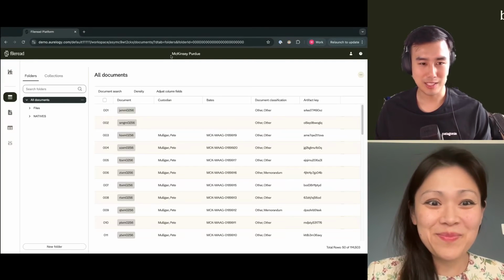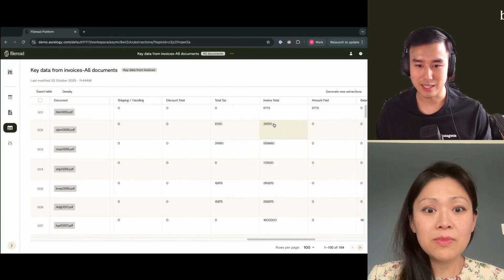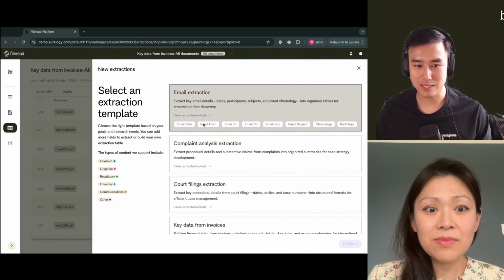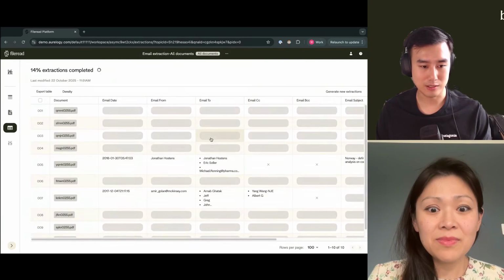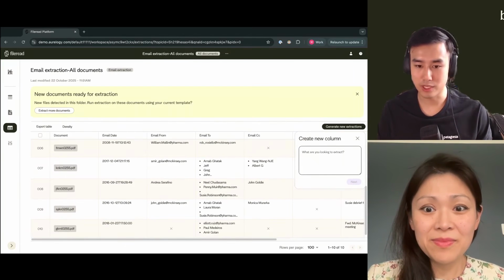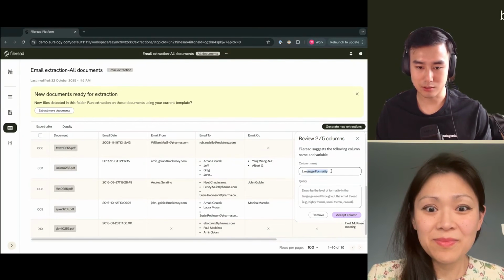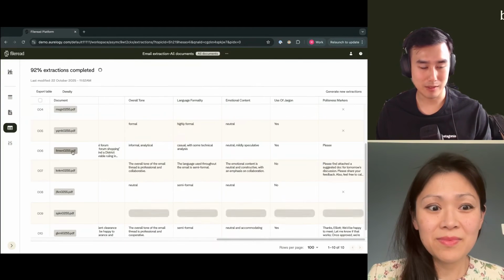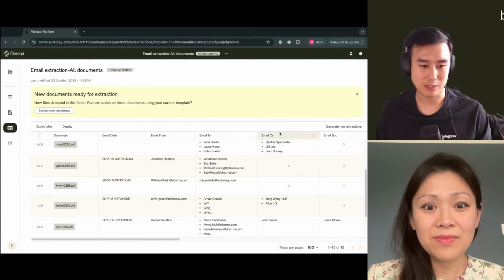Fileread's Agentic Extraction Tool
Fileread is returning to its core mission with a powerful new feature that transforms how legal professionals handle document analysis. The focus is on what Fileread does best: helping you identify critical information to support smarter, data-driven decisions in your legal work. The extraction tool organizes all your data using both pre-determined templates and customized ones tailored to your specific needs.